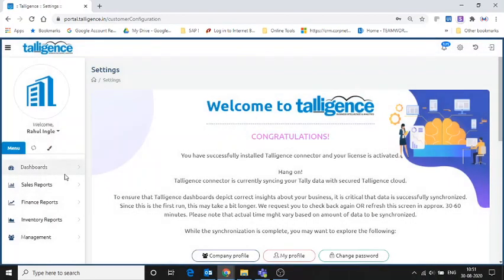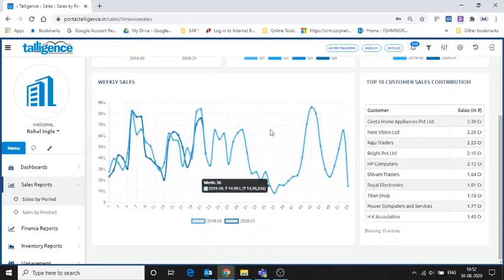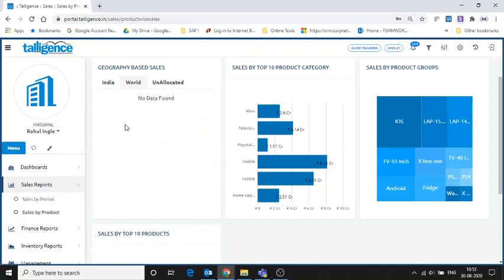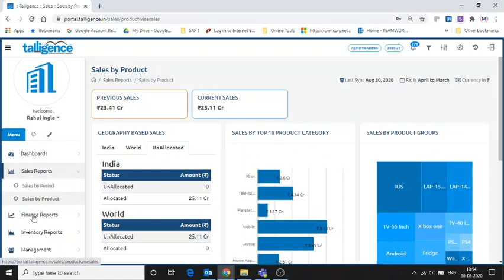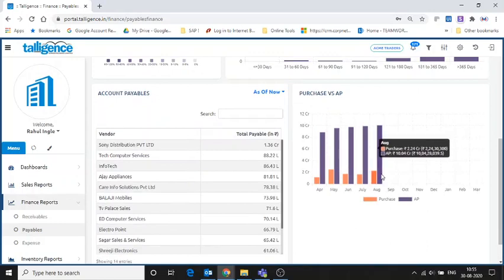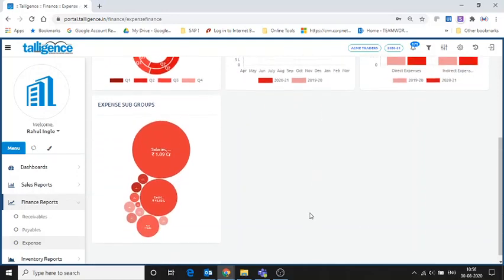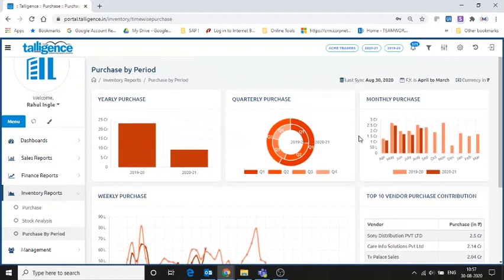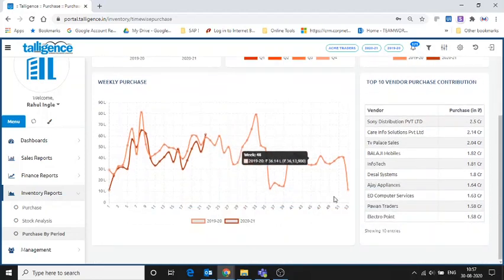talligence reports FREE TRIAL NOW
FEATURES:
Business insights instantly :
1. Power of data mining and visualization
2. Pre-built business dashboards
3. Graphical representations
4. Business trends

Holistic business insights:
1. C-level executive dashboards
2. Dashboards for top management
3. Powered by KPIs
4. Notification and alerts

1. Enterprise-wide reports
2. Sales reports
3. Financial reports
4. Inventory reports